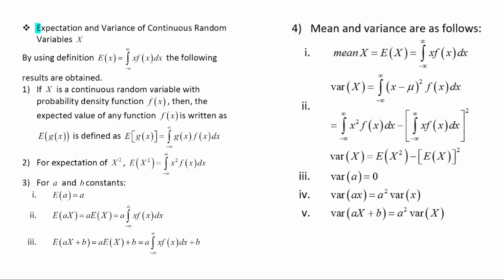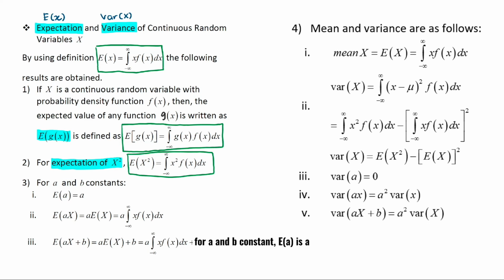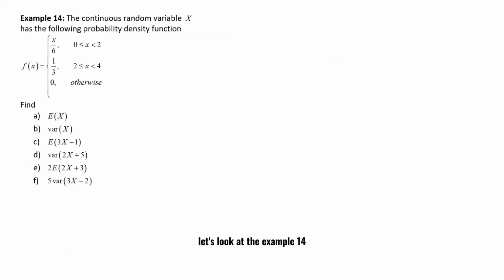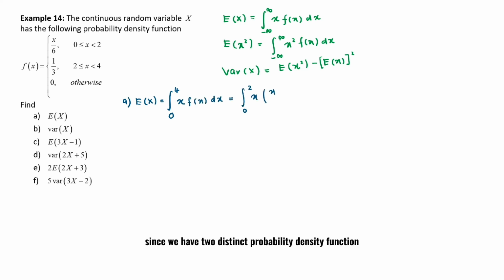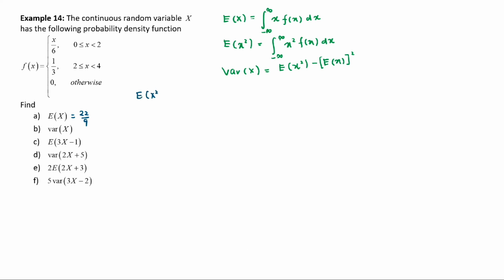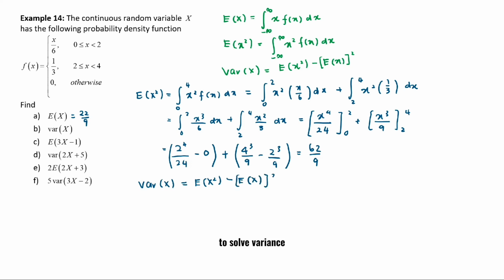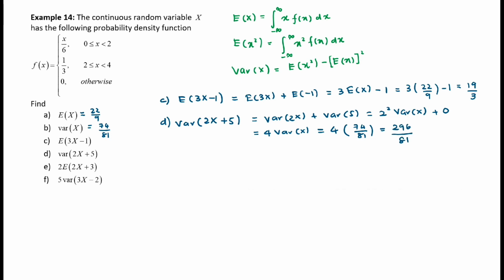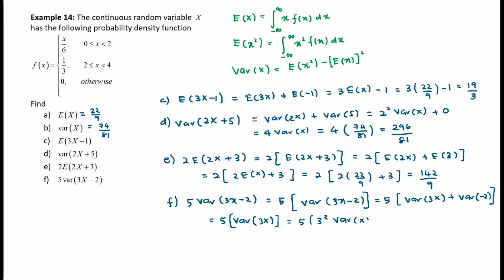(9/9) Chapter 9 Random Variables | 9.3 Continuous Random Variables